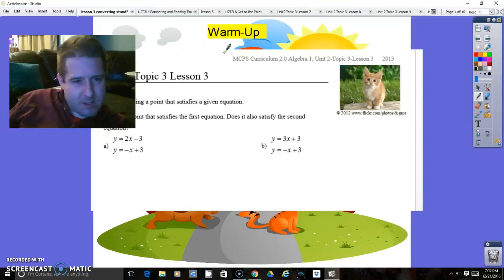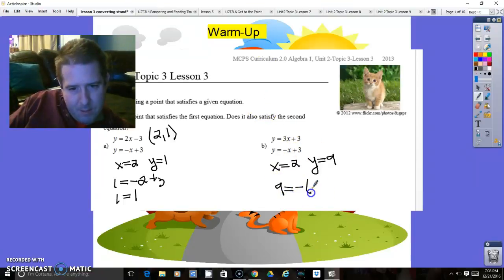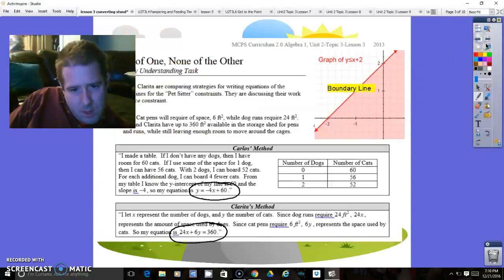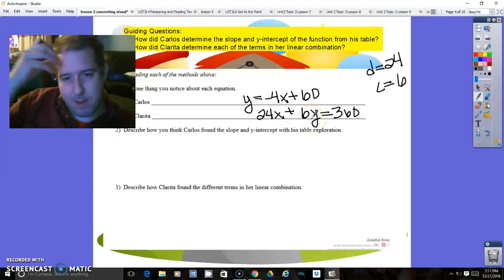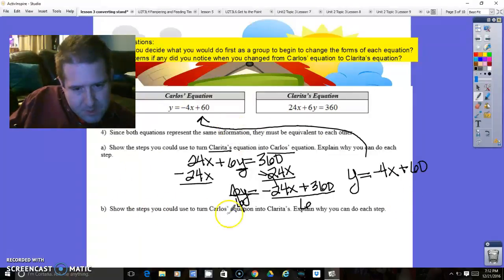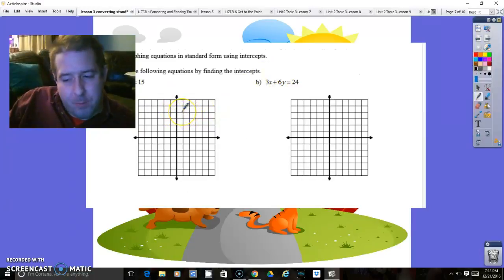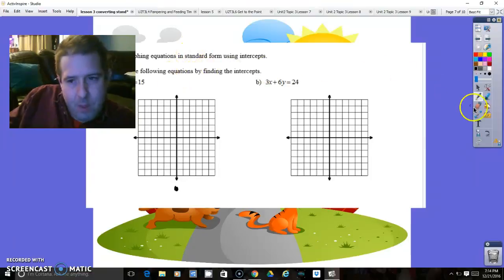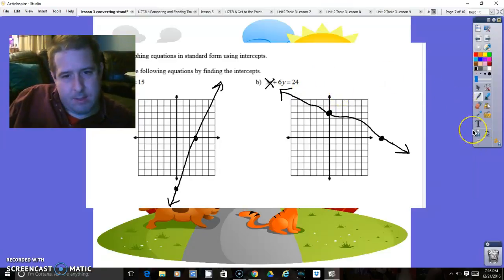Algebra U2T3L3 - Converting Slope-intercept to Standard form